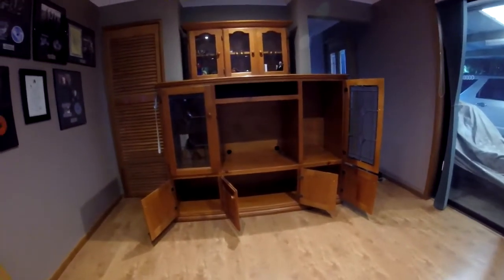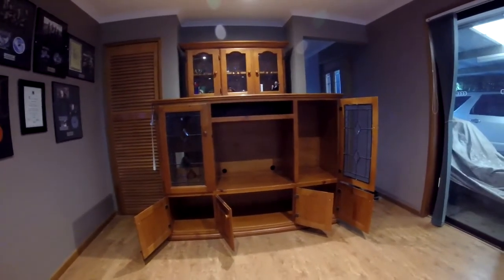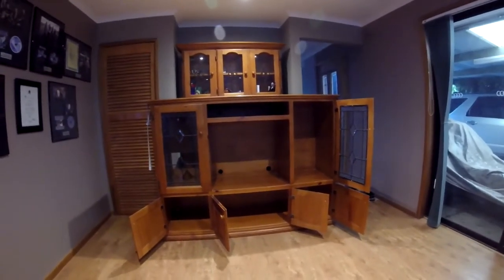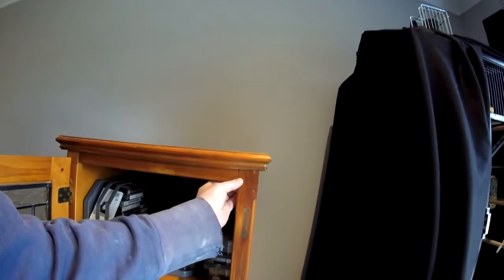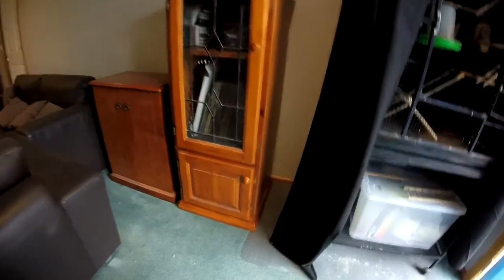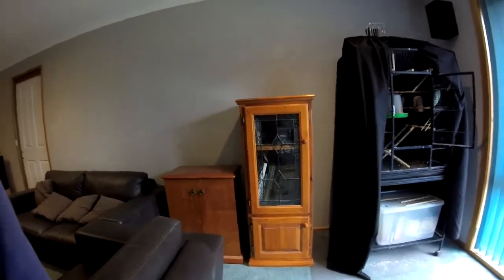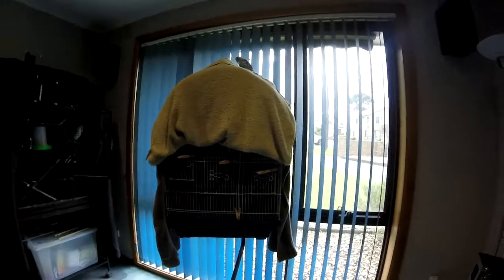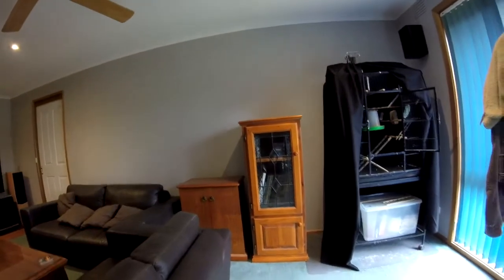Converting an old Entertainment unit into a single /twin door record storage cabinet.